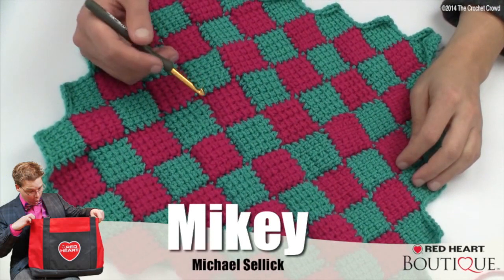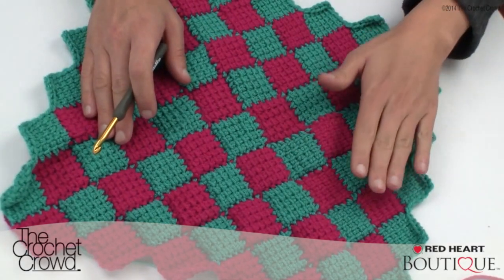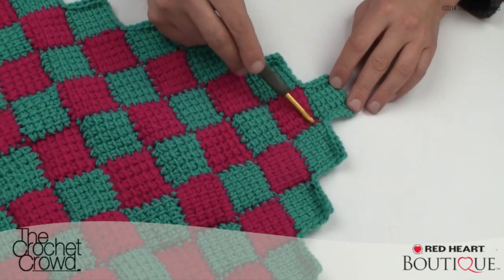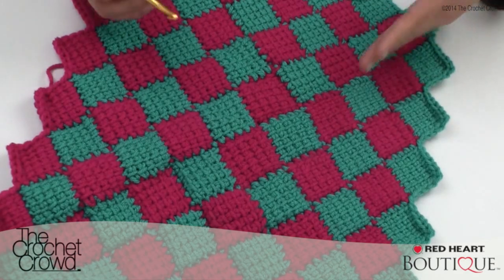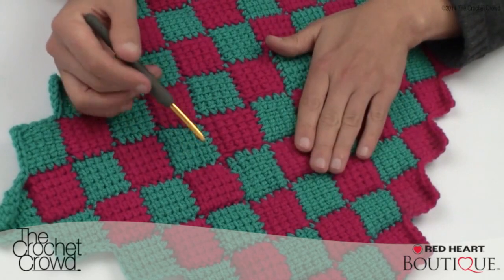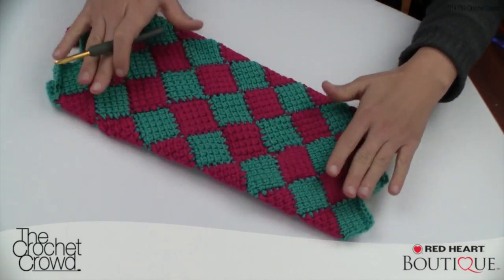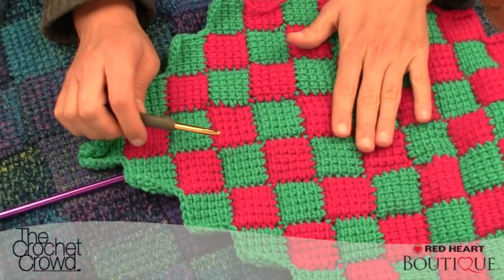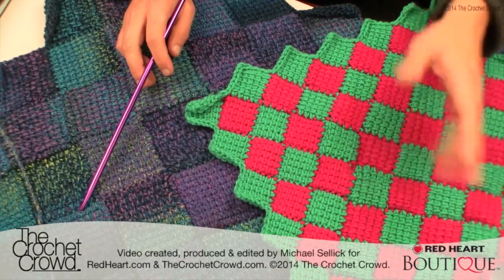Deciphering Entrelac Crochet, Tips & Insider Secrets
Learn the insider tips when working on Entrelac Crochet. Mikey breaks down this video into segments to cover the most asked questions when it comes to understanding entrelac crochet. Learn the tips from this video so you may understand other tutorials on how entrelac works.